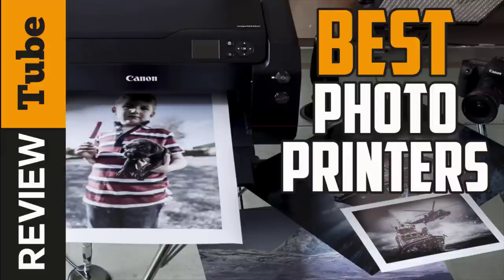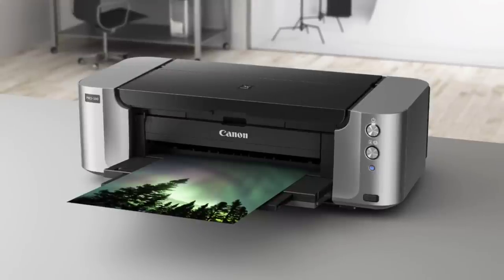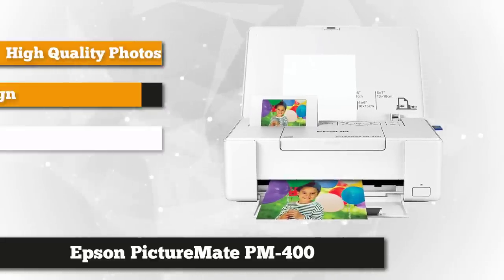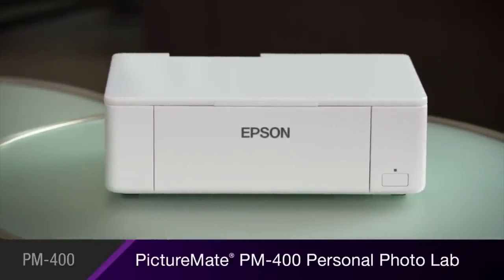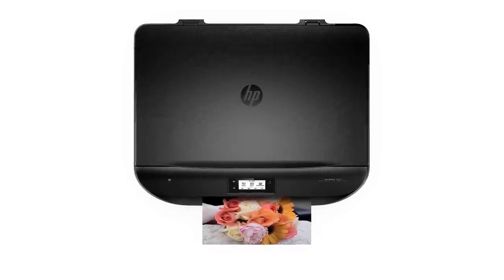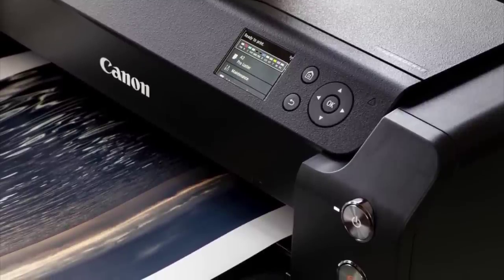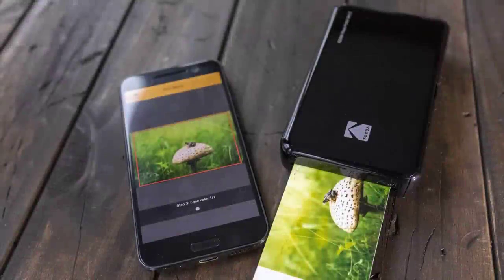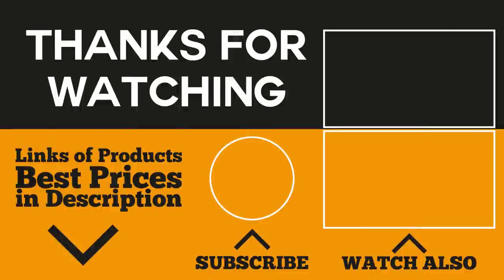✅Photo Printer: Best Photo Printers (Buying Guide)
Photo Printer: Our trained experts have spent days researching the best Photo Printers available.  ⬇️Click SHOW MORE ⬇️
✅1. Canon PIXMA Pro-100 Photo Printer
✅2. Epson PictureMate Color Photo Printer
✅3. HP Envy 4520 Photo Printer
✅4. Canon Professional Photographic Printer
✅5. Kodak Mini 2 HD Instant Photo Printer

To save you both time and money, we’ve narrowed down to some of the best Photo Printers.
Check out an in-depth review of the best Photo Printers.

This is the best Photo Printers review.
Best time for buying your first Photo Printer.
If you think about another Photo Printer let us know and we will look at it as there are many other Photo Printers choices.

Best Photo Printers
Photo Printers
Photo Printer